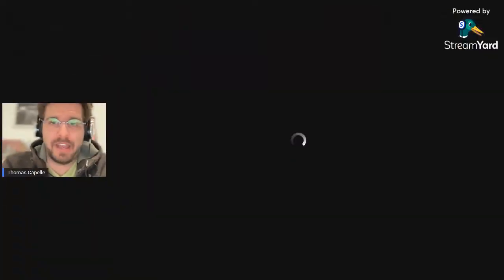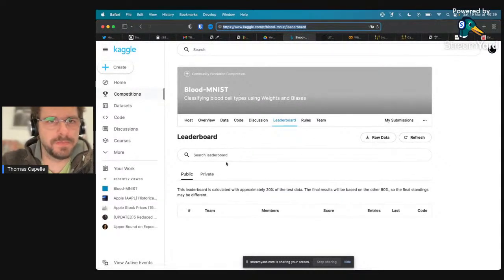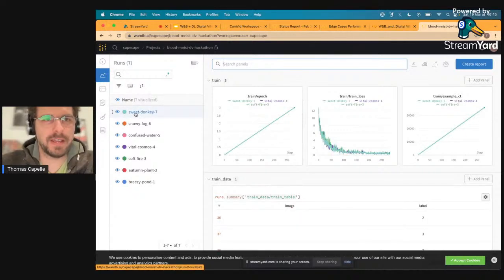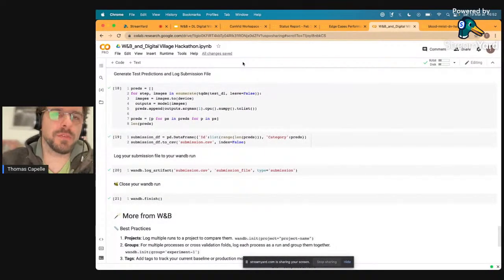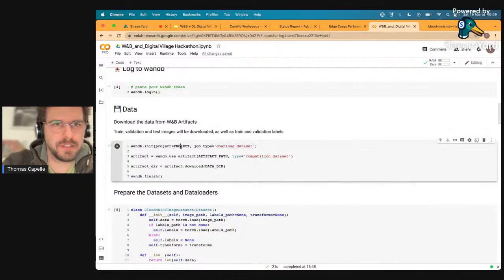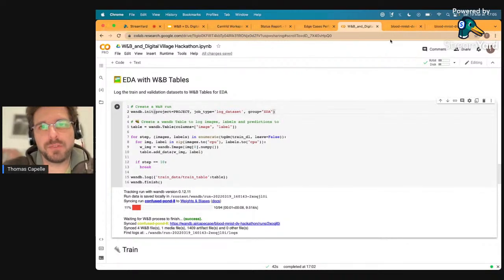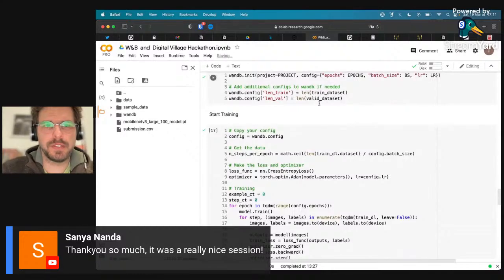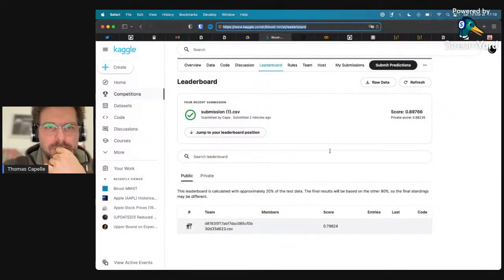Track, compare, and visualize ML experiments with W&B (plus live competition with prizes)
Come and bring your laptop to join us as Thomas Capelle, Growth ML Engineer, gives an interactive overview of Weights and Biases – a GitHub for ML models!
Watch, learn and participate in a short yet still exciting competition - with the chance to win swag!